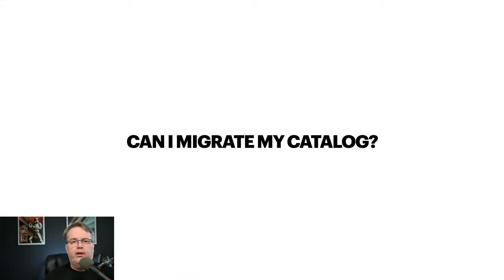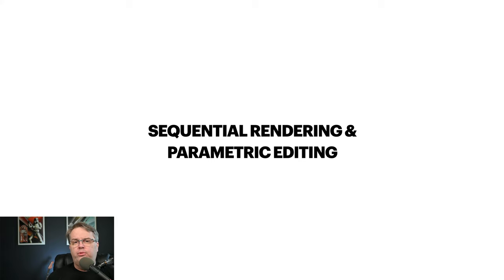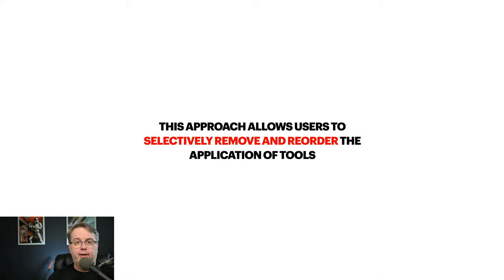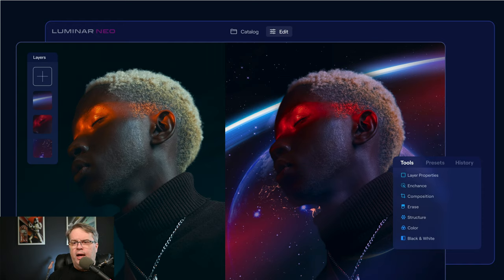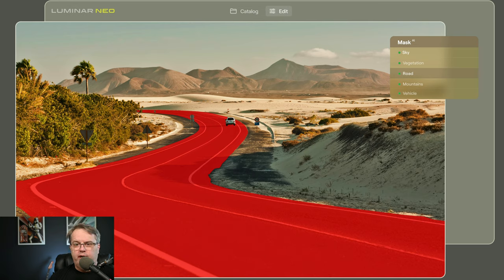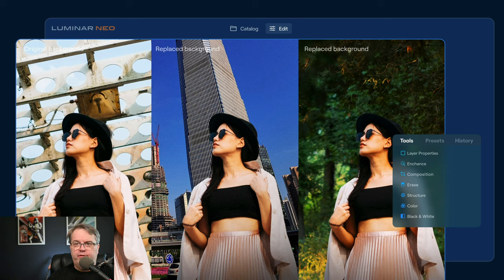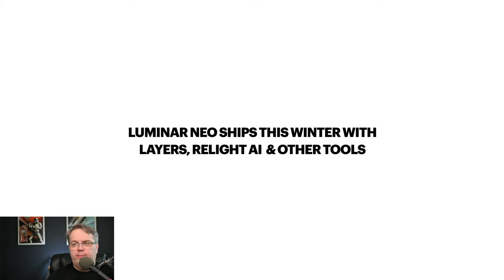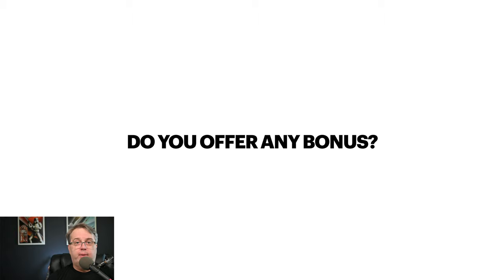Luminar Neo Q&A:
This Luminar Neo Q&A tries to answer some of the questions I've heard about Skylum's new creative editing software. Where does it fit in the Luminar family? Why not just add layers to Luminar AI?

Luminar Neo comes out this winter with a new core engine that Skylum says will be the future of its new products, so what's different about it and why is it complementary to Luminar AI instead of a replacement?

PHOTOGRAPHY SOFTWARE

PHOTOGRAPHY EDUCATION